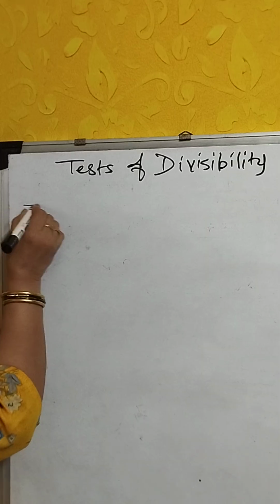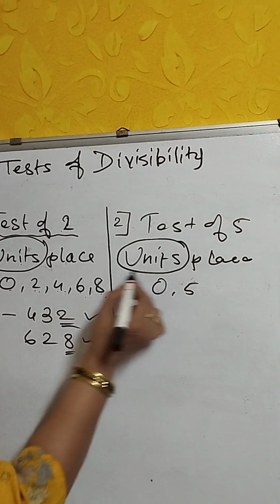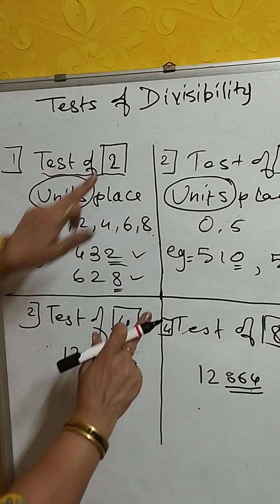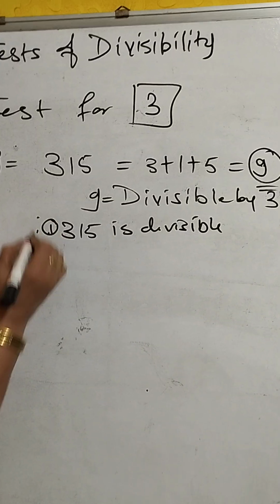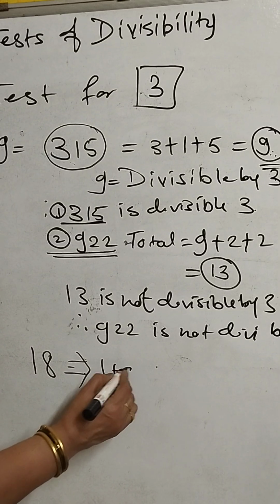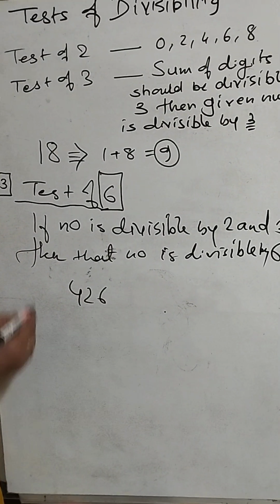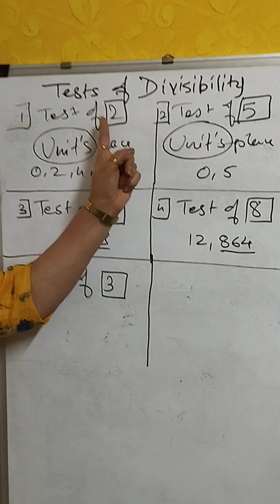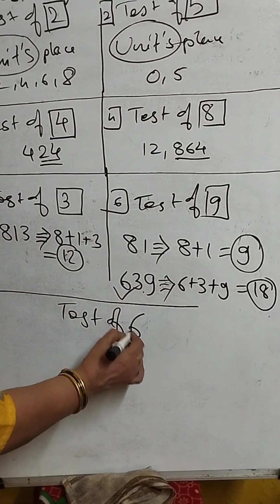Easier ways to remember Divisibility tests